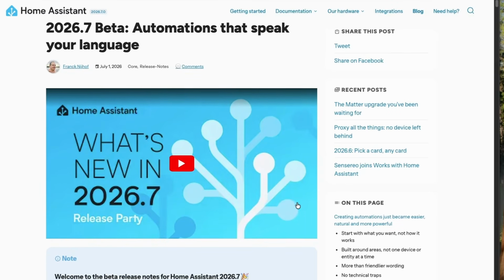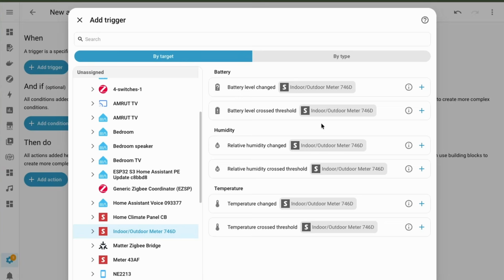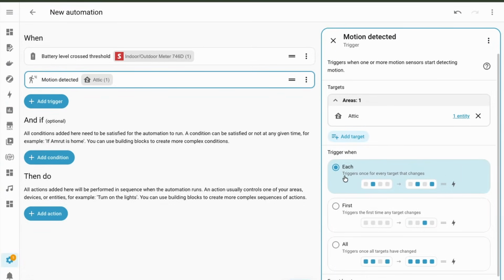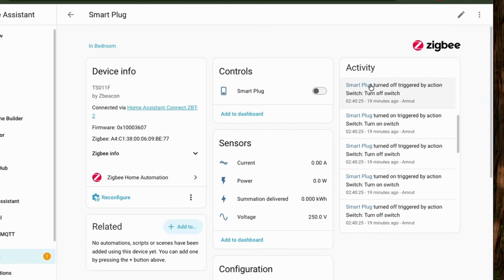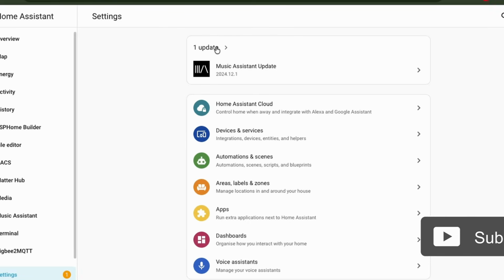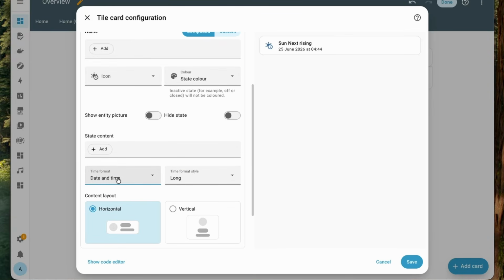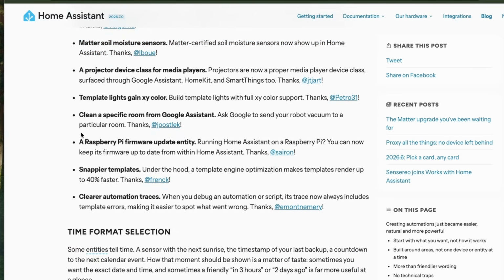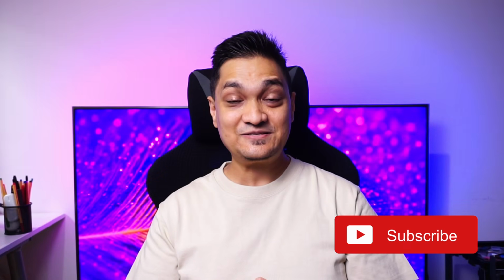What's New In Home Assistant 2026.7 July Release 🚀| Automations, Activity Log, ZHA Devices Page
Lets look at the Home Assistant 2026.7 July Beta Release Updates.

▬▬▬▬ Smart Home IoT Boards to Buy ▬▬▬▬
• ESP32 WROOM

– Amazon India 🇮🇳
– Amazon Germany 🇩🇪
– Amazon US 🇺🇸
– Amazon UK 🇬🇧

• Razer Microphone
– Amazon India 🇮🇳
– Amazon Germany 🇩🇪
– Amazon US 🇺🇸
– Amazon UK 🇬🇧